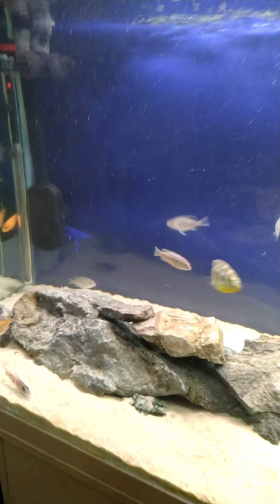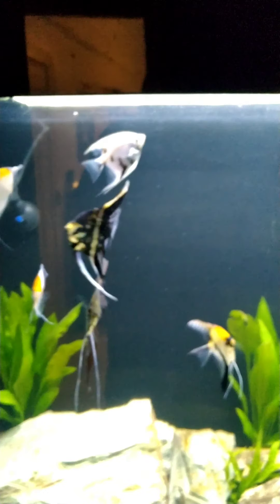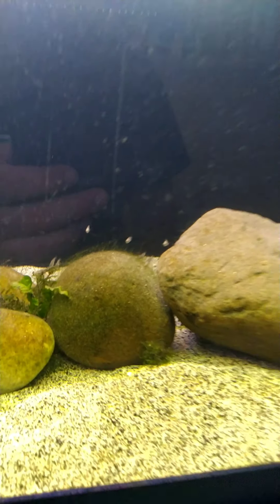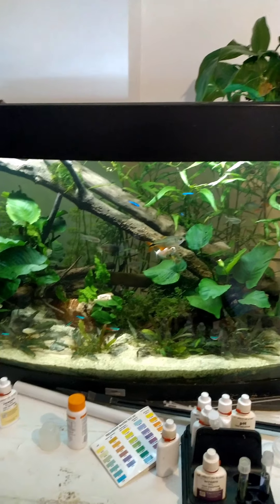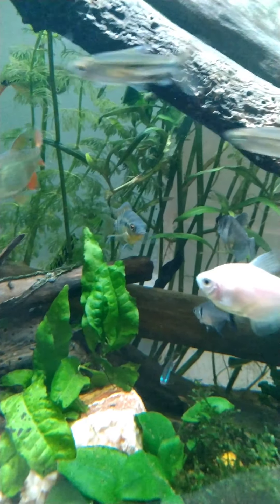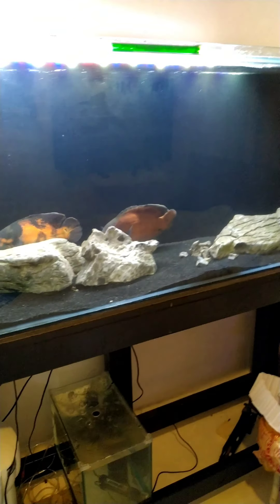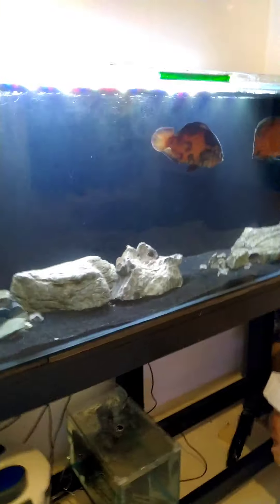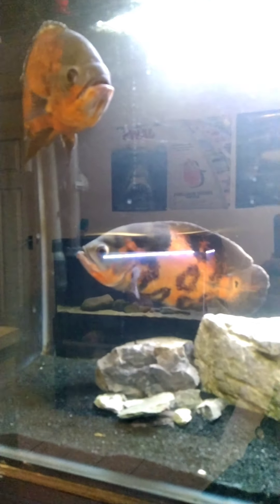Tanks ! Tanks ! Tanks!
update on all projects going on and fish I've got